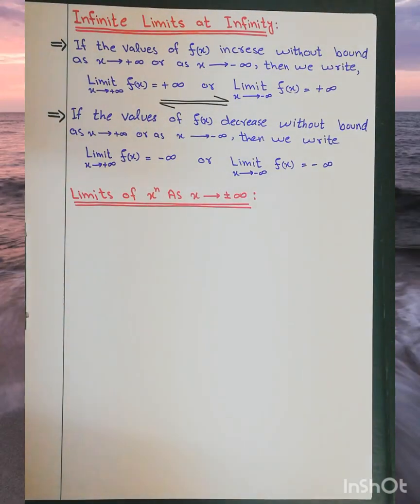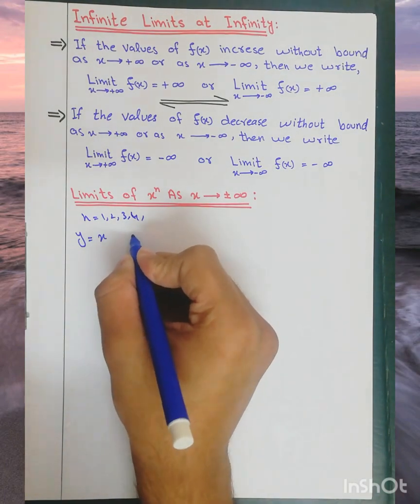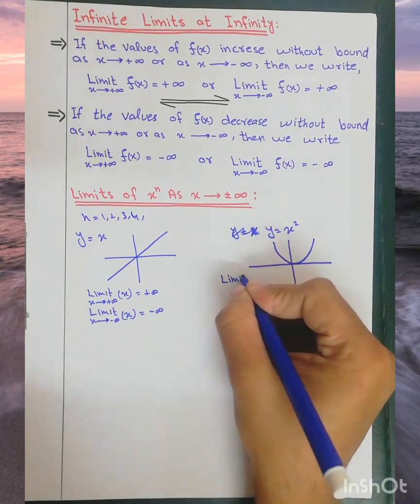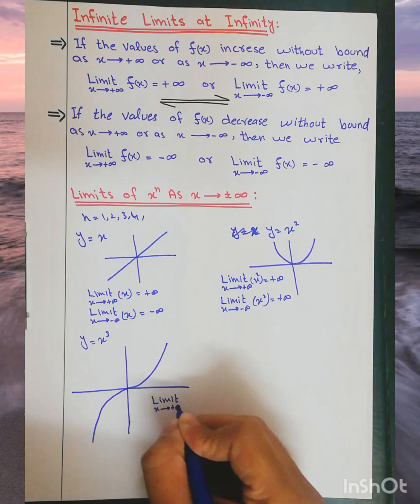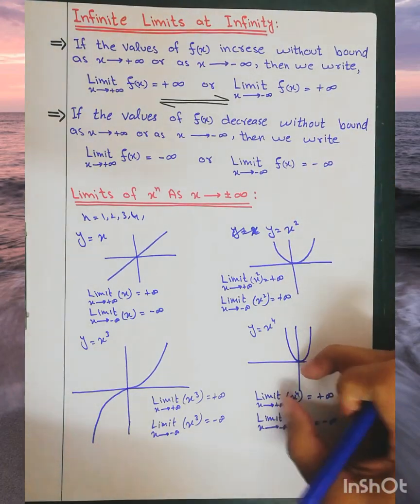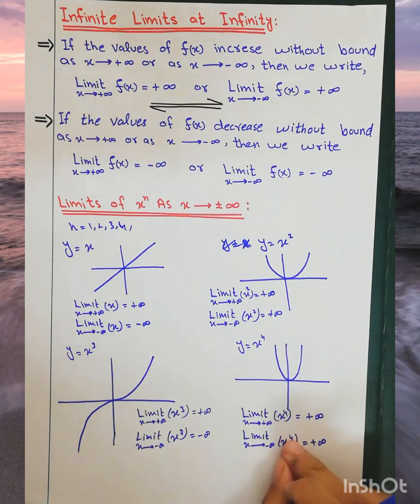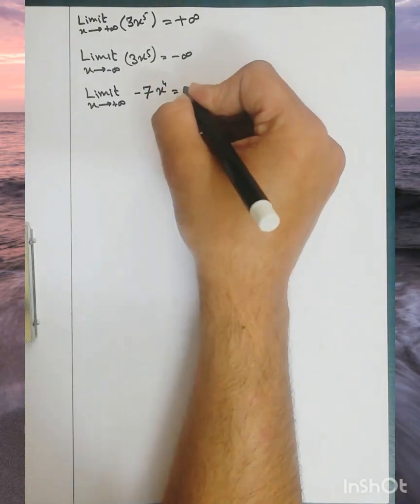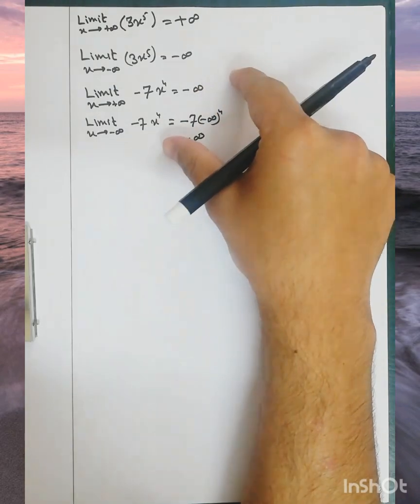Infinite Limits at Infinity - (Calculus)